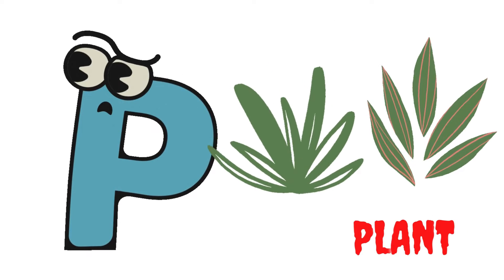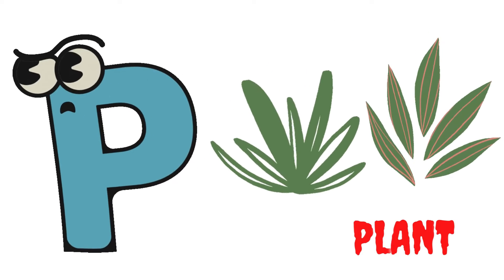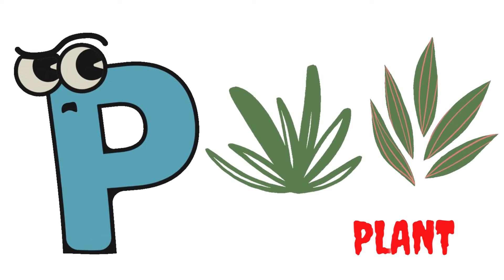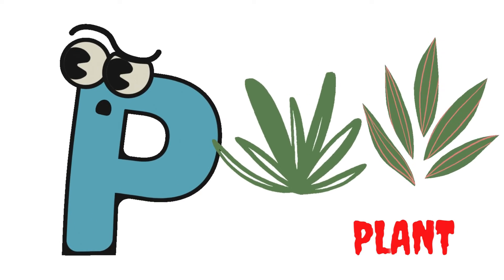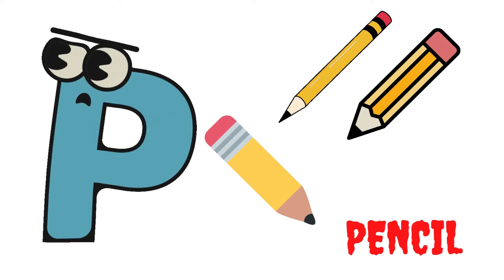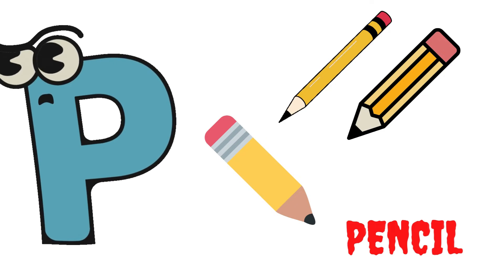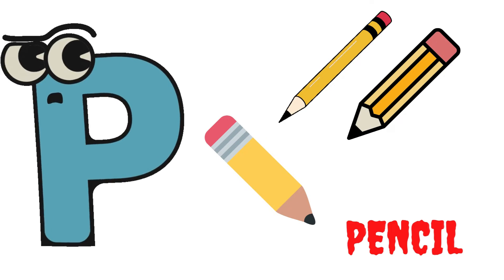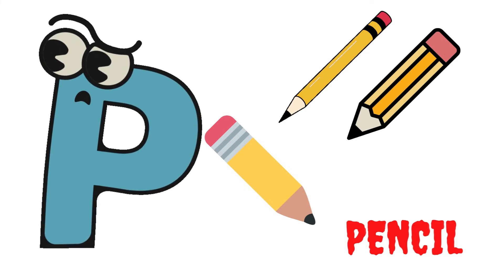Phonic Letter P Song - Learn the Alphabet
Let's learn the alphabet! Here comes the Letter P song
Discover the world of learning in our newly improved,
Educational, family-friendly channel here at Geo Kids Tv.

Join us with our new Kiddo Teacher , Our goal is to teach, inspire,
and make your child not just learn, but also enjoy the inspiring wonders of the world.

Expect more videos filled with high-quality educational content, animation,
fun activities and even kid-friendly places for your whole family to enjoy.